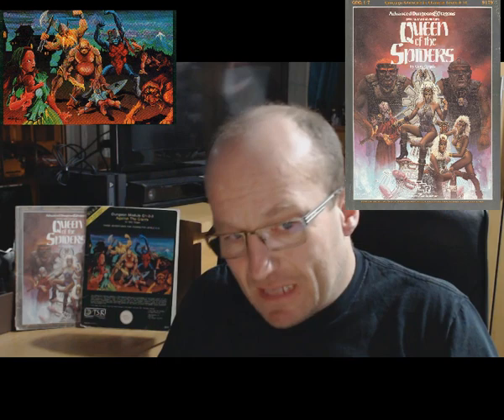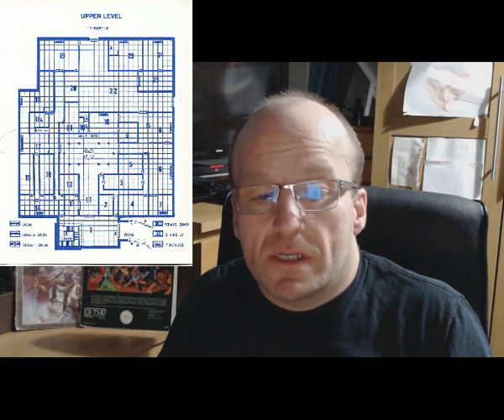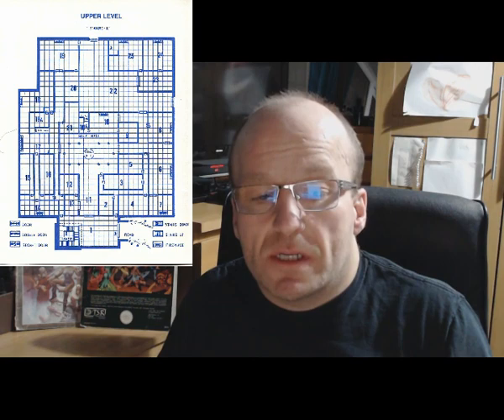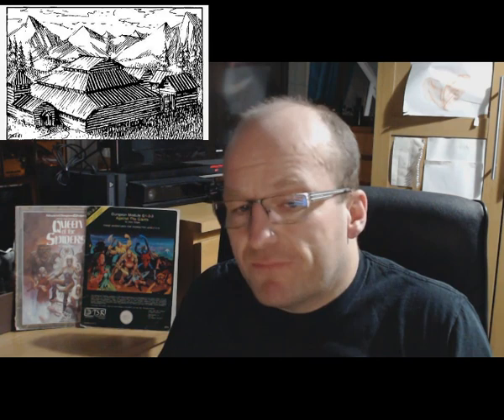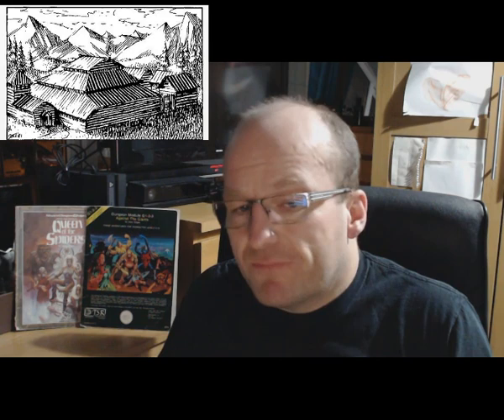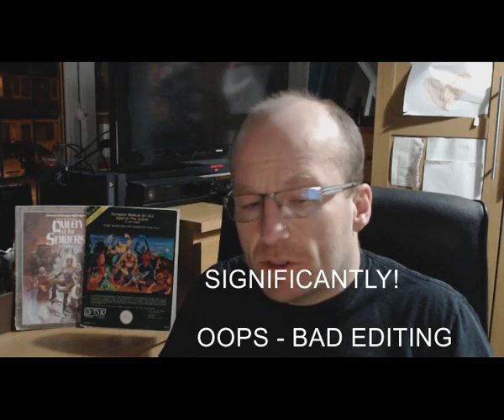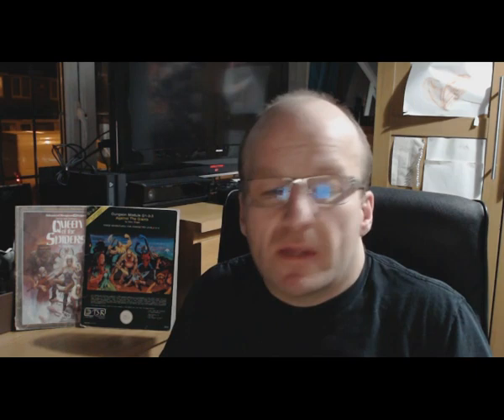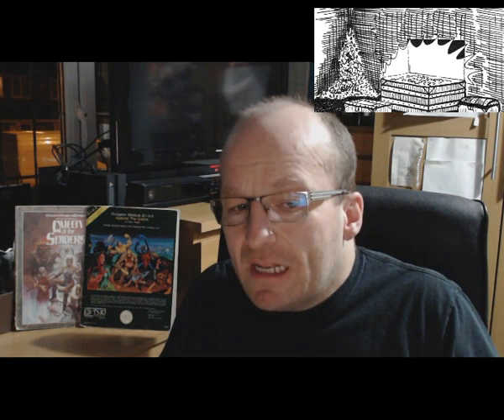AD&D Module Review G1 Steading of the Hill Giant Chief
Today we go all the way back to 1978.